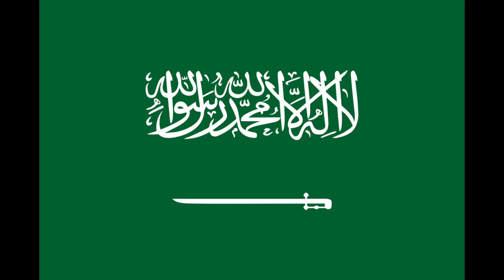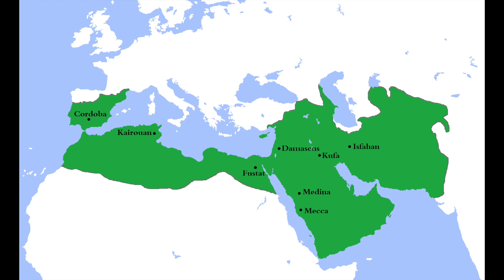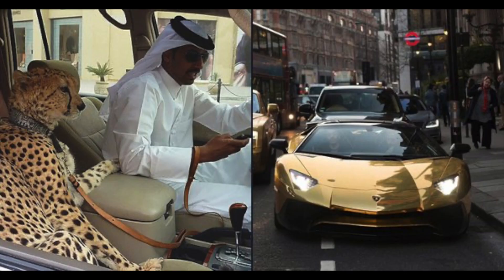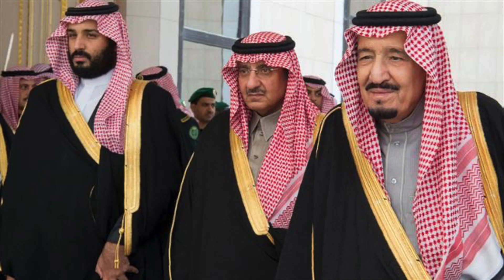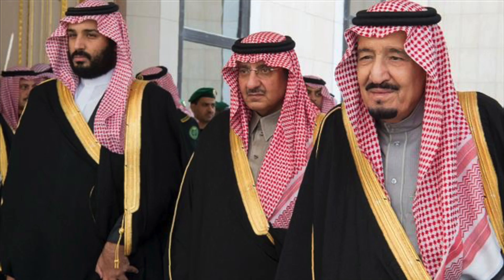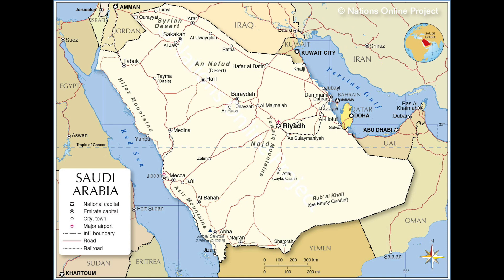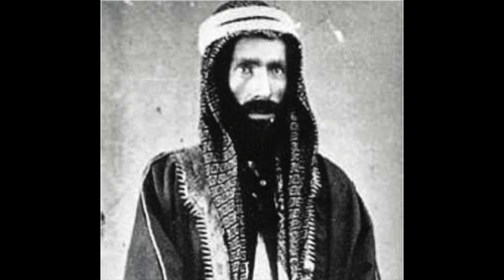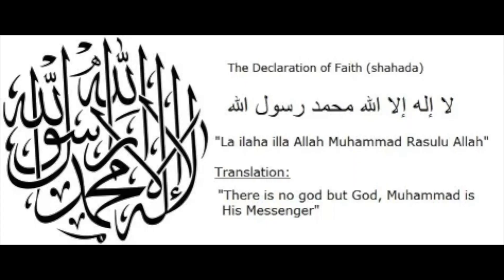Origins of the Flag of Saudi Arabia